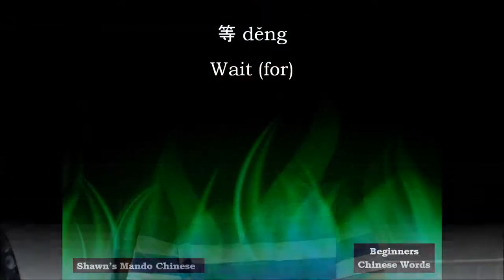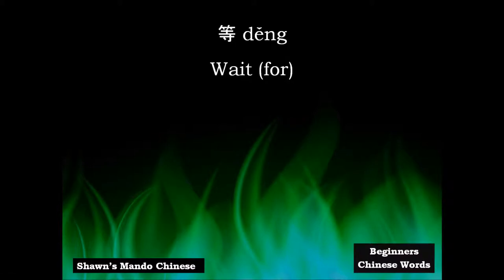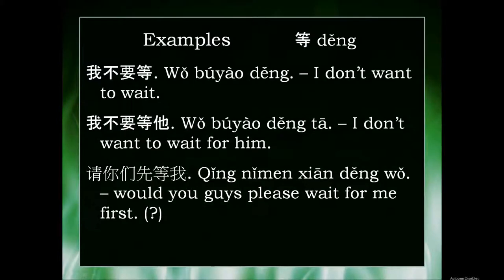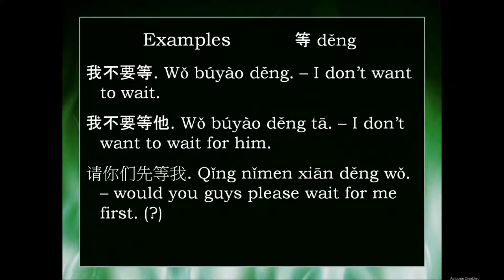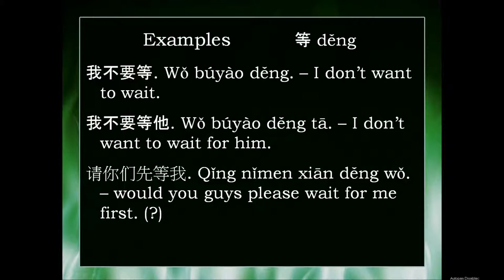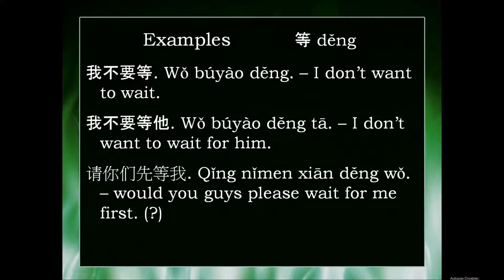Chinese Word: 等 děng -- wait, wait for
How to say "wait" or "wait for" in Mandarin Chinese -- 等 děng, along with some basic examples of how to use this word.